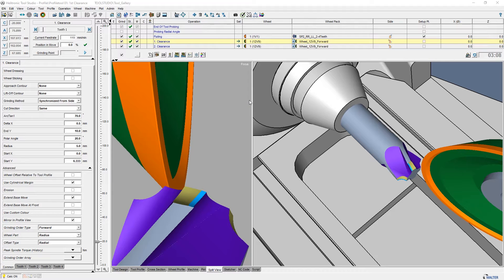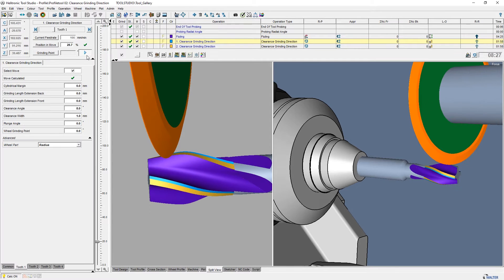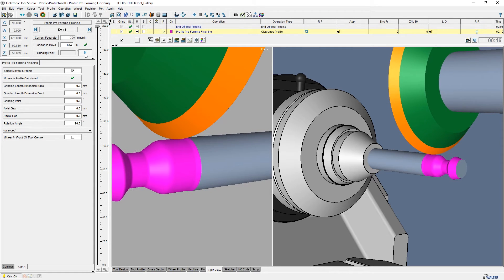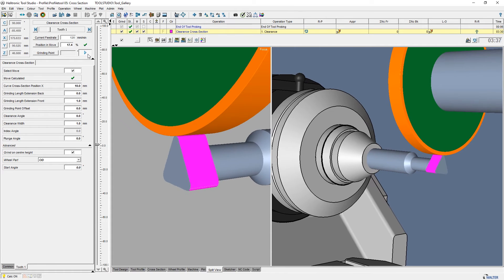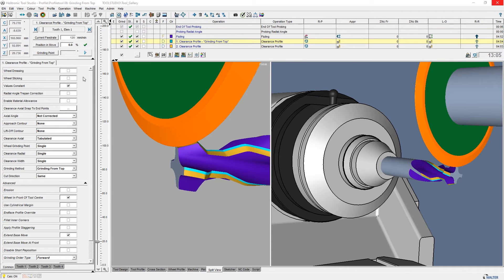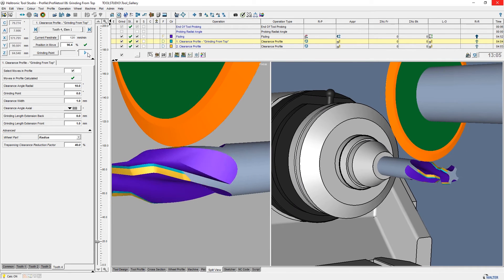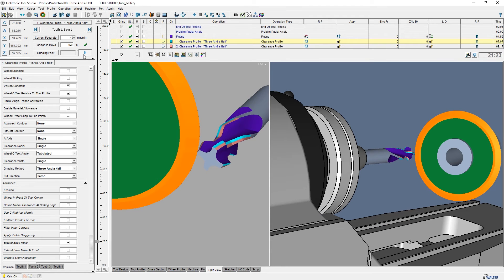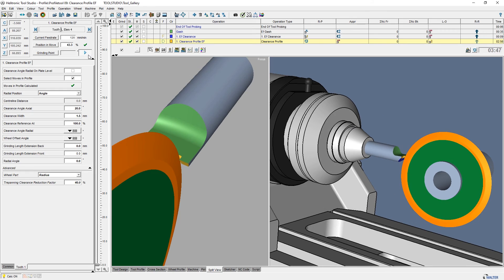Grinding of a Profile | WALTER Tutorial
In this tutorial, we want to give you a short overview about the different possibilites of grinding profile tools on our HELITRONIC grinding machines.